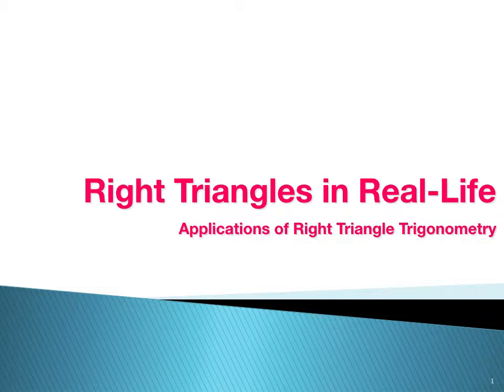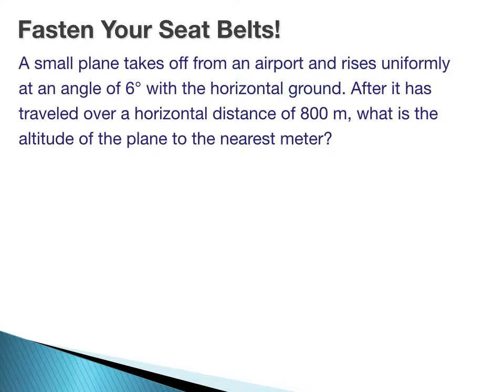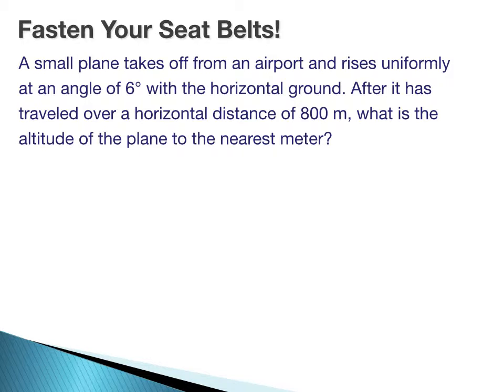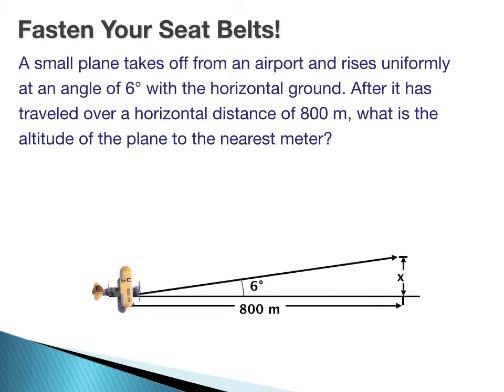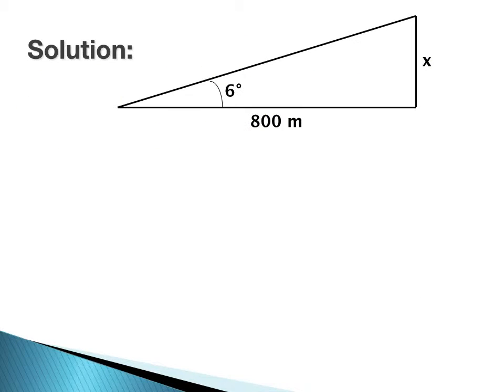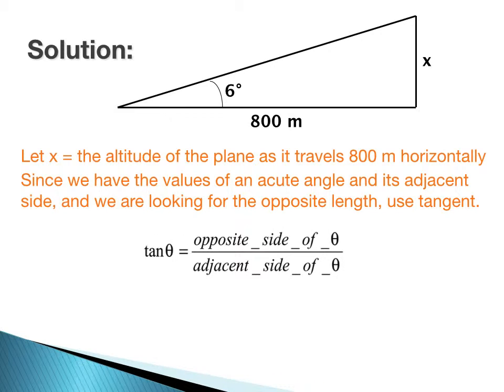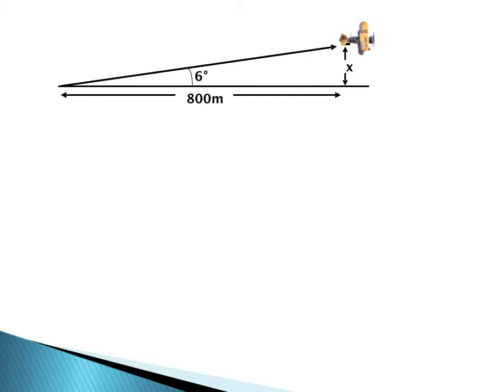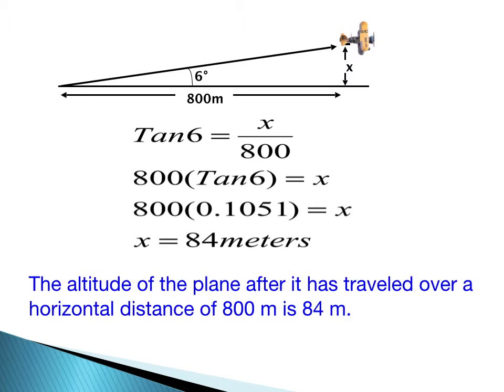Right Triangles in Real Life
A sample recorded solution to a real life problem that uses right triangle trigonometry to solve.